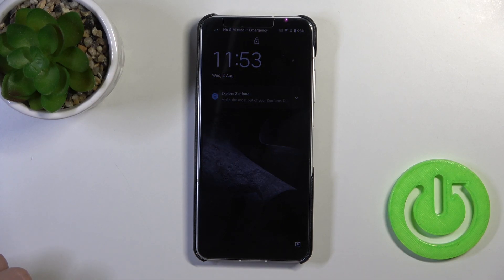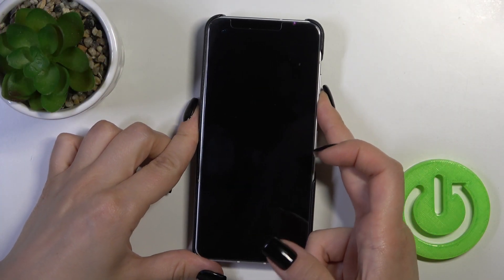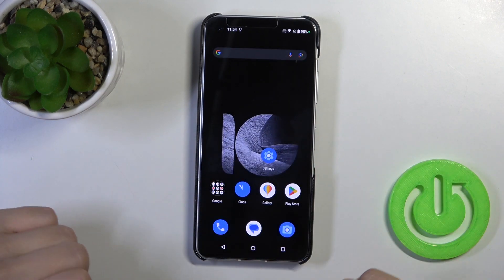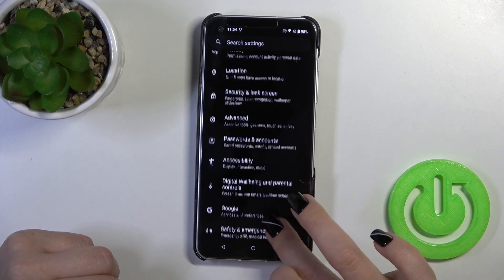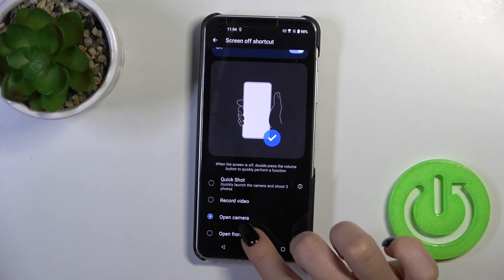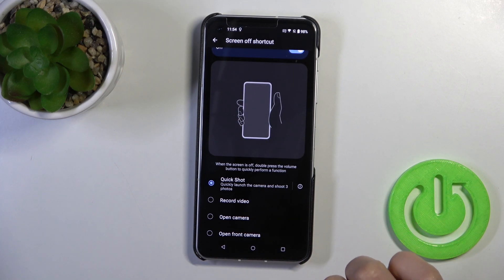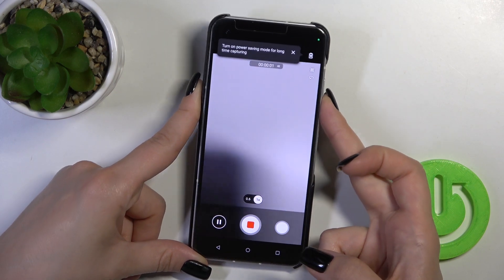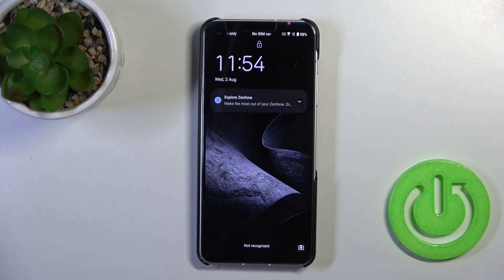How to Customize Quick Launch Double Tap Power Key on Asus Zenfone 10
Find out more about Asus Zenfone 10:
Welcome! We're here to show you how to make the Quick Launch Double Tap Power Key on your Asus Zenfone 10 work just the way you like it. Our expert will help you figure out how to get to the Screen off shortcut section and how to change what happens when you quickly press the power button two times. If you want to know more about your Asus Zenfone 10, visit our YouTube channel.

How to Customize Quick Launch Double Tap Power Key in Asus Zenfone 10? How to adjust the double press power key feature on Asus Zenfone 10? How to access the Screen Off shortcut in Asus Zenfone 10?